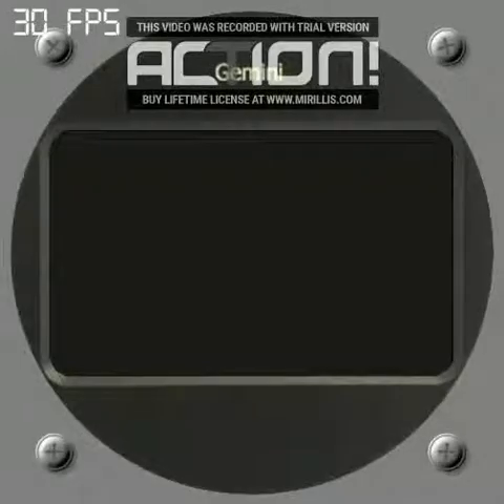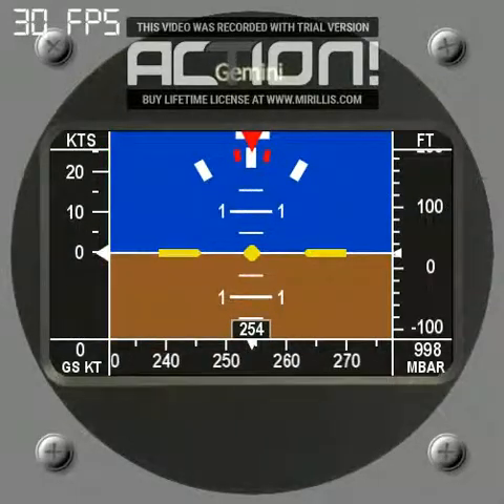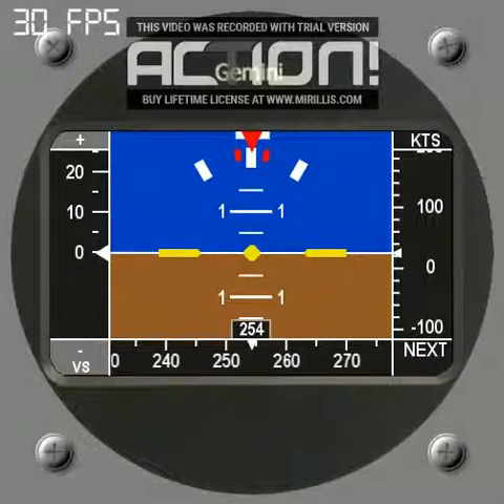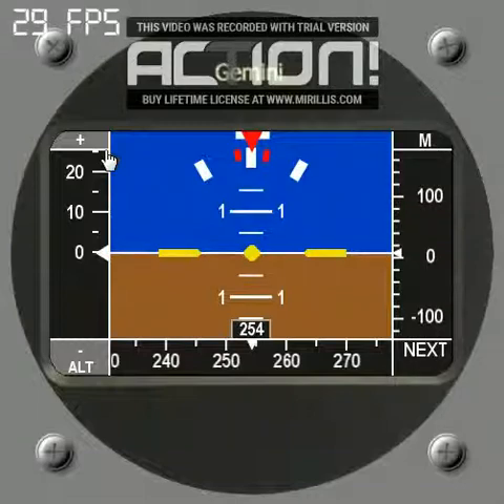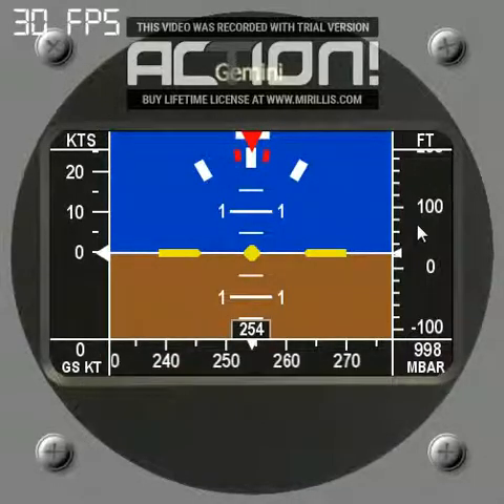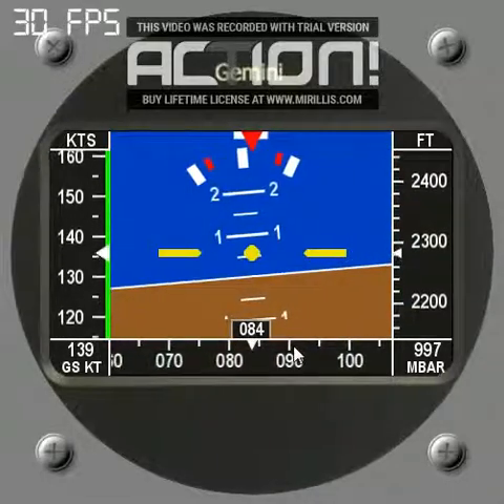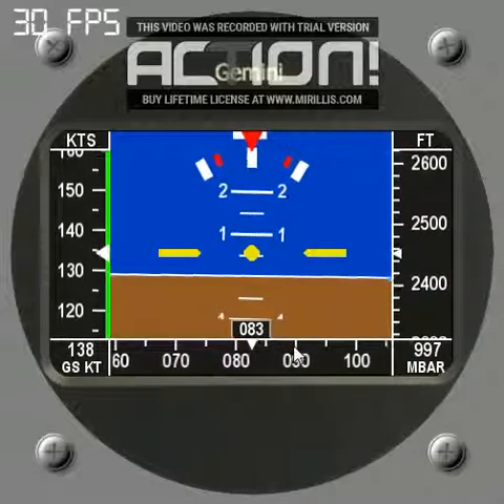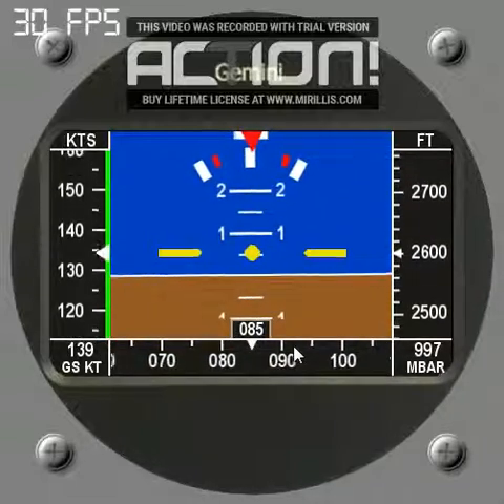gemini pfd demo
Demo showing a PFD generated using Air Manager 3.3 Canvas drawing tools.